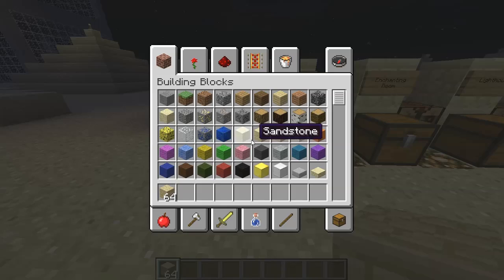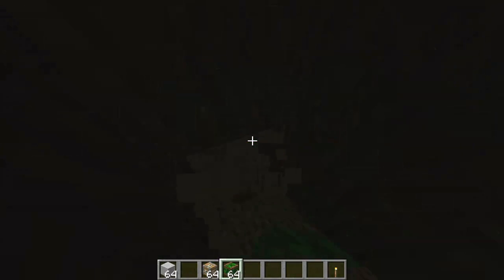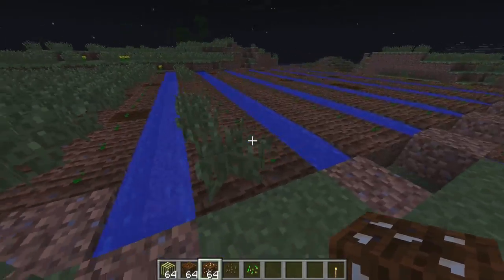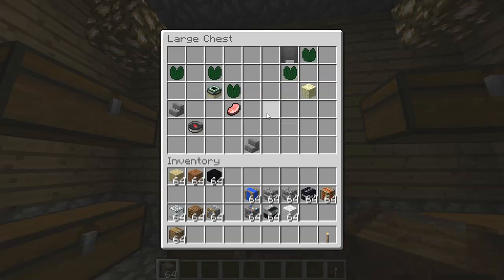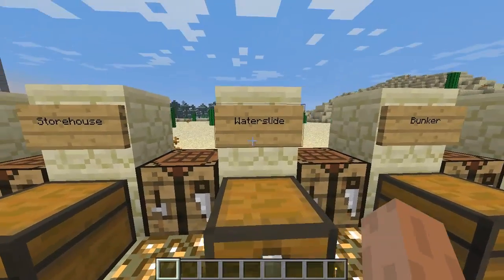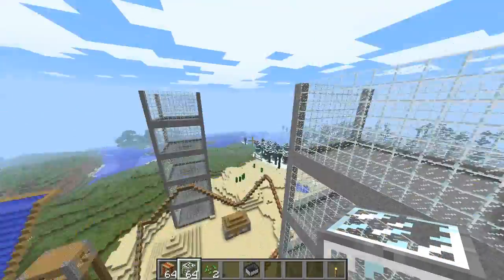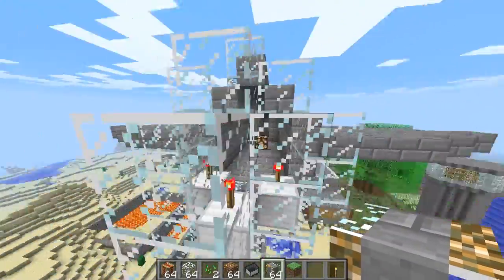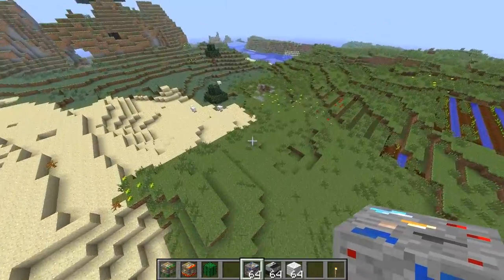Minecraft: Instant Massive Structures Mod! (1.3.2)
This mod has a lot of additions to the game, and the structures it creates are incredible! Crafting recipes included.

Intro (video) by TheBestUkGamers (Links below)